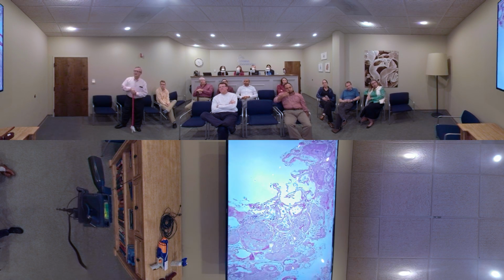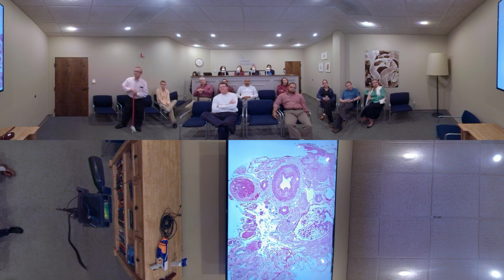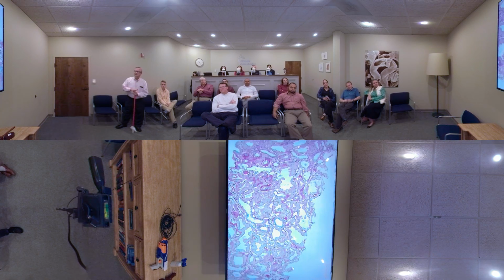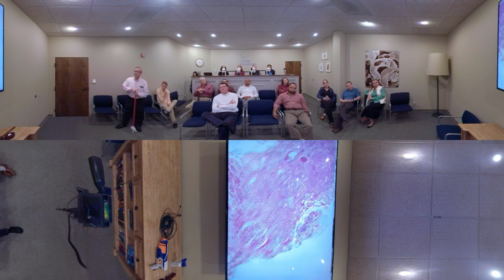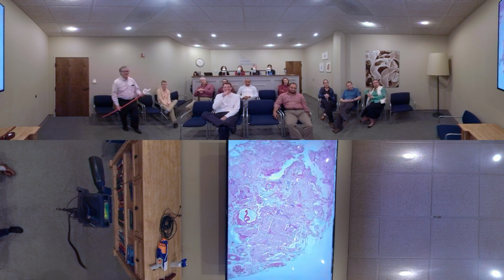IgA Nephropathy vs. HIV-Immune Complex Kidney Disease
HIV-immune complex kidney disease is an umbrella term with a wide spectrum of morphologies often leading to confusion over how to handle immune complex deposition patterns in patients with HIV. This case highlights this dilemma and how one of our renal pathologists chose to handle it.